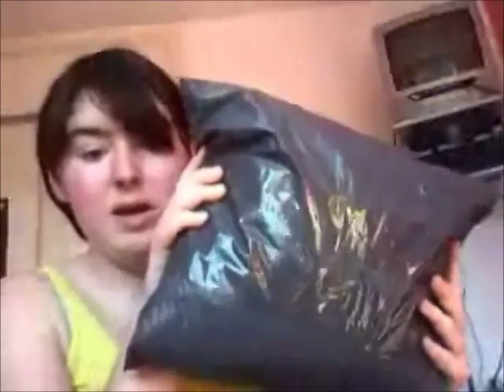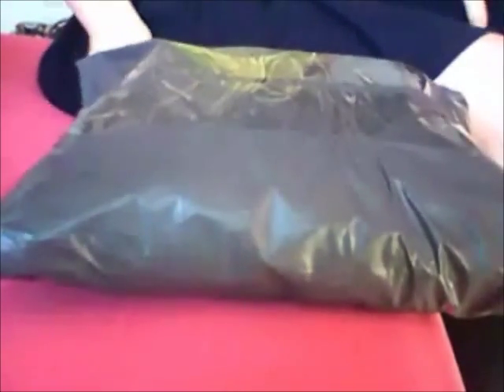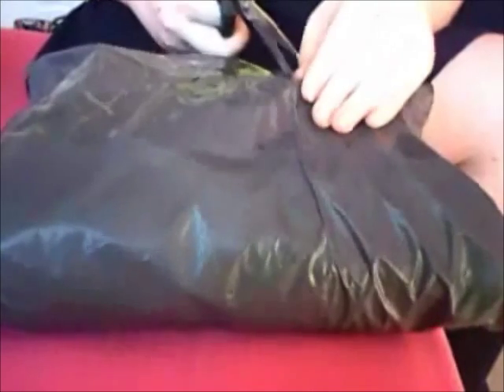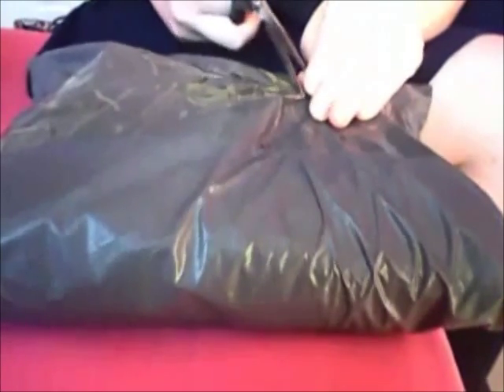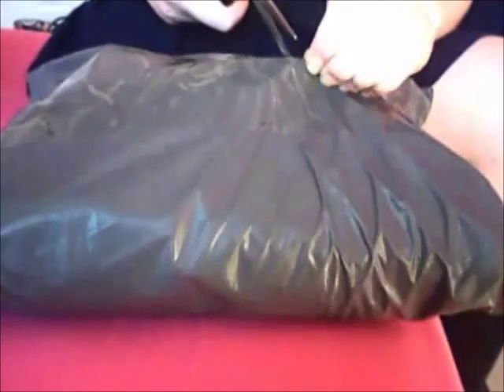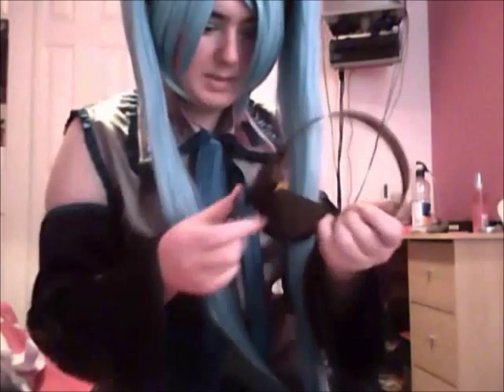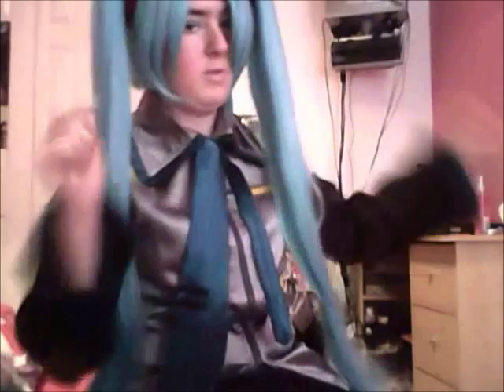My Hatsune Miku Cosplay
This is me unboxing and trying on my new Hatsune Miku cosplay ready for my first anime convention in July. Hope you enjoy :)

Link to the cosplay I bought